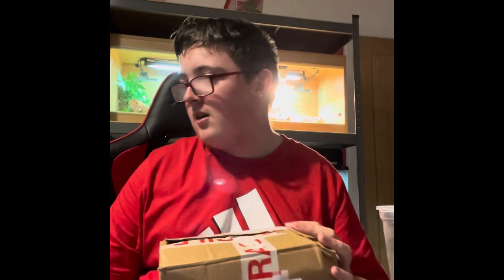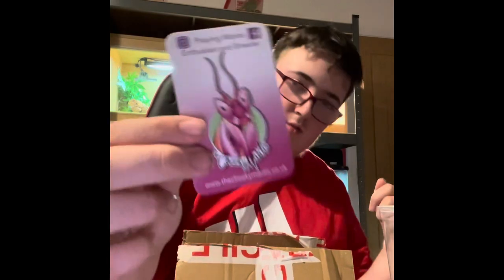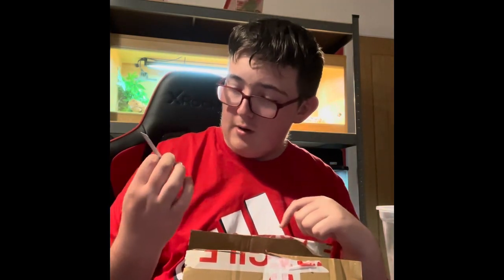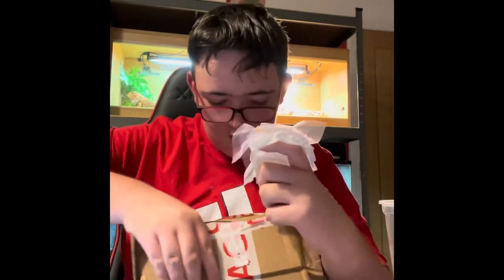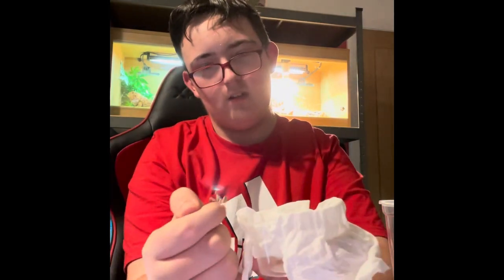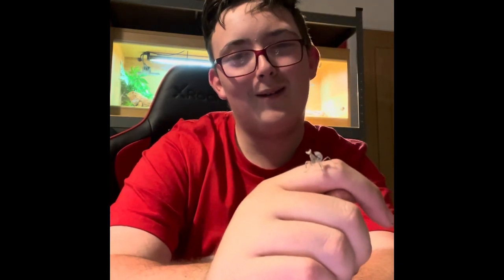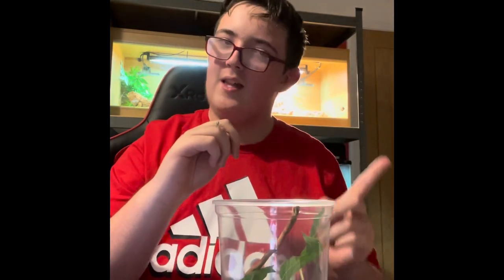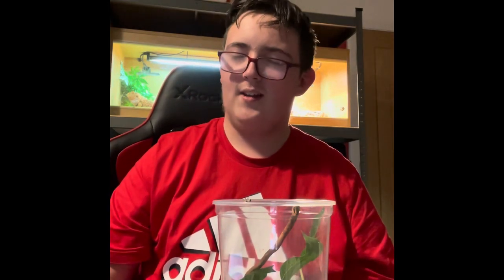Unboxing my mantis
If you wanted to get any mantis I would recommend the cheeky mantis